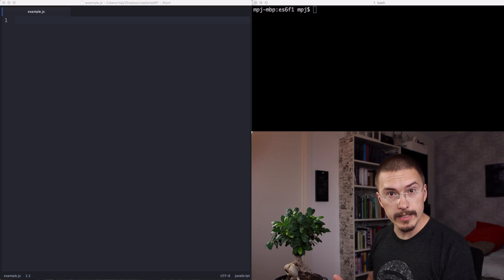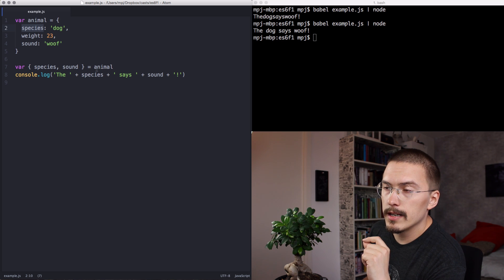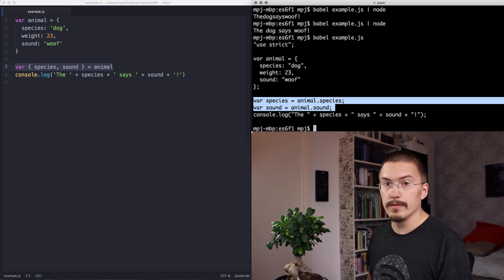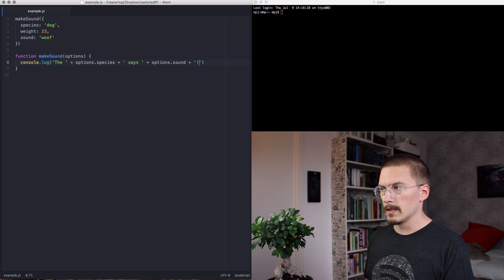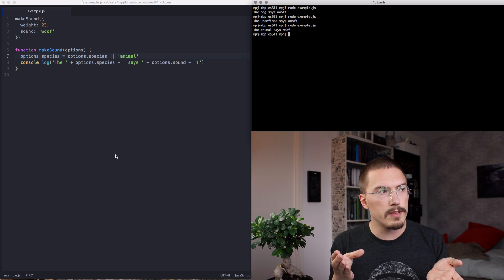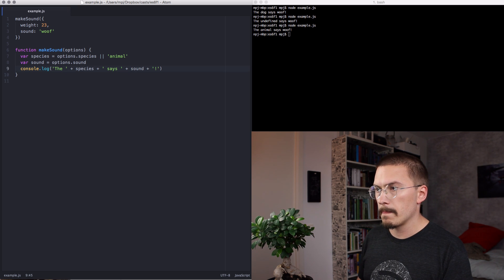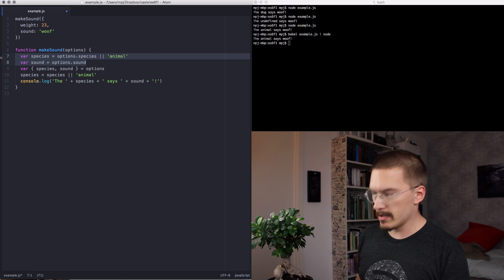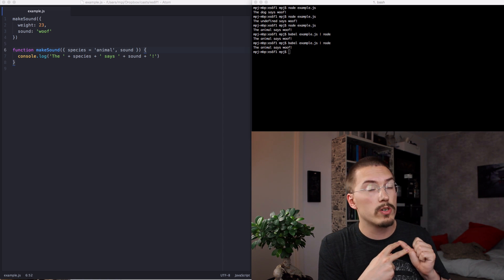Destructuring: What, Why and How - Part 1 of ES6 JavaScript Features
In this video series, we learn about new features coming to
JavaScript in ES6. In this episode, we learn the what, why and how
of *destructuring*, a new feature of JavaScript that lets you break apart,
(destructure) objects and arrays into variables.